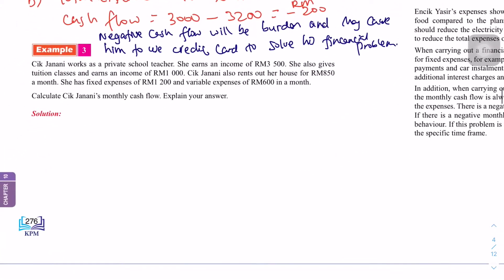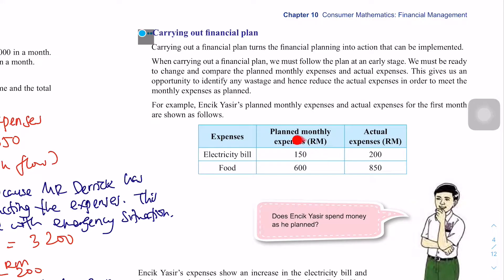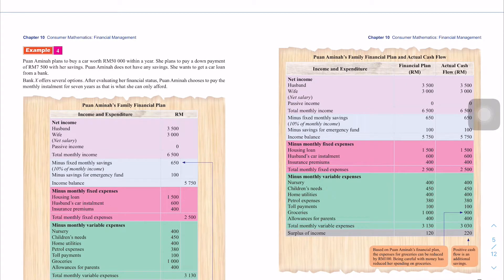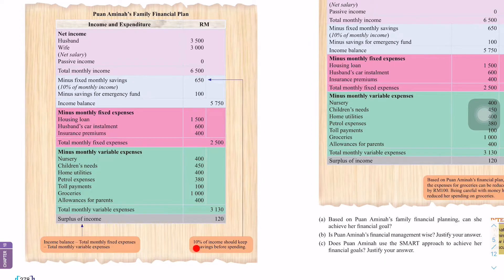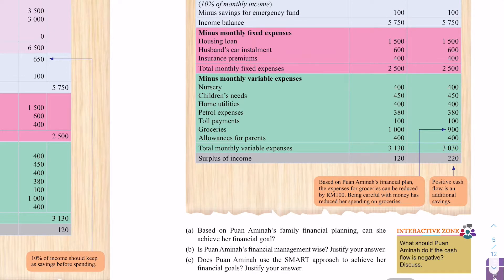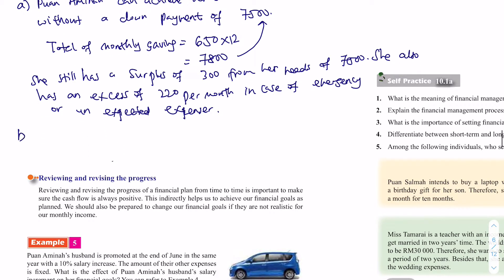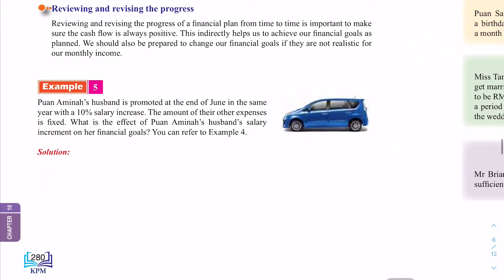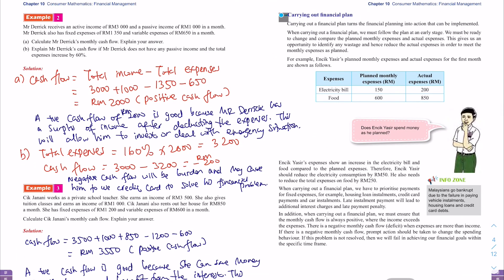Form 4 Chapter 10 Financial Management (PART 2)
10.1 Describe effective financial management process